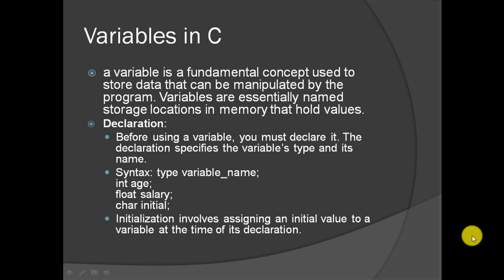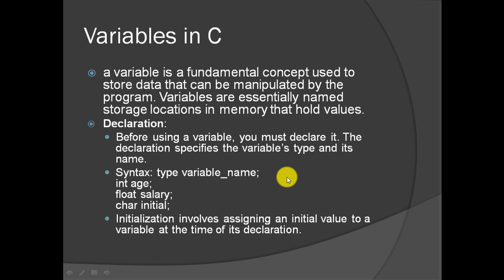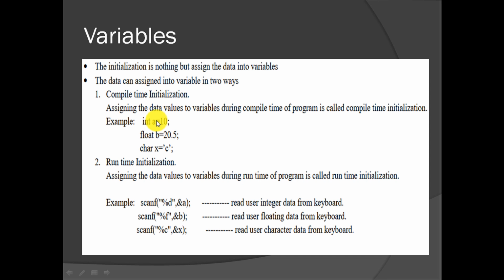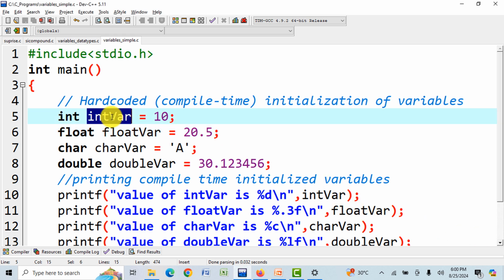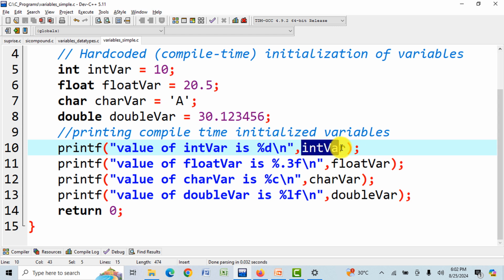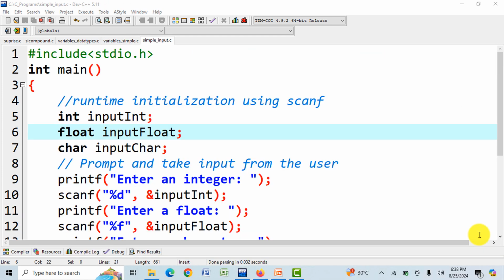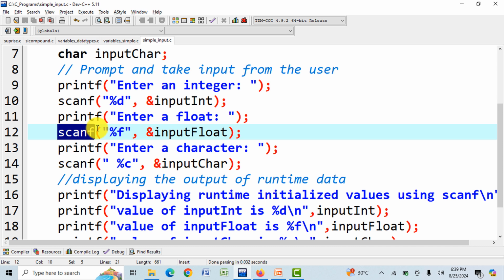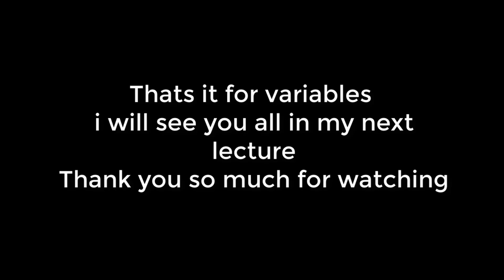12_Variables in C || Declaration and Initialization of Variables|| C Programming Made Easy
Hello All,
In this video we have discussed the variables in c programming
Declaration and Initialization of Variables with coding example